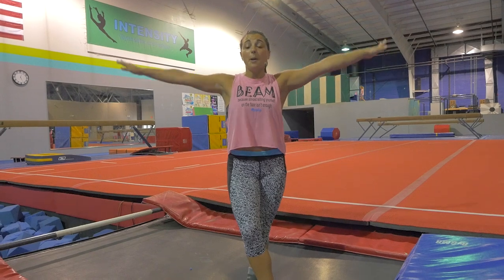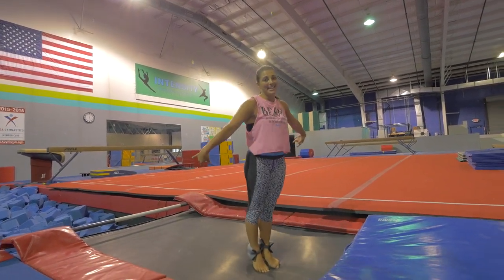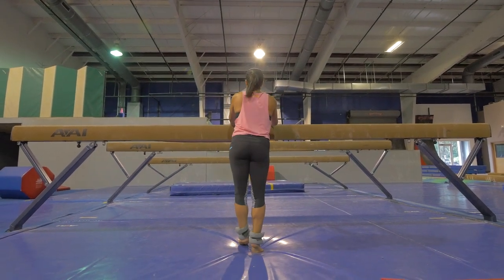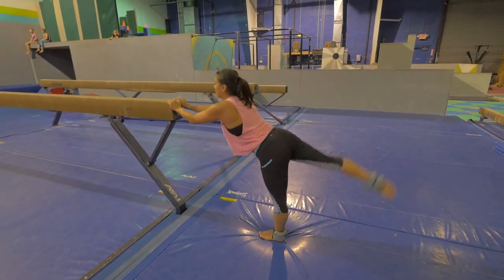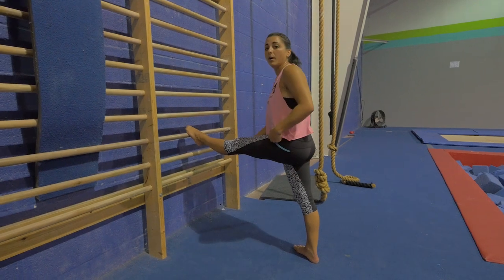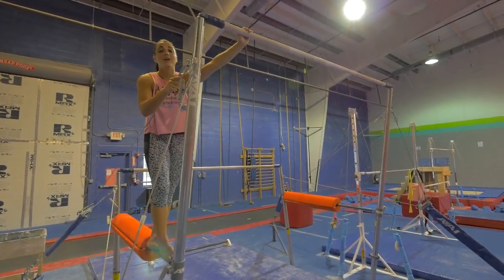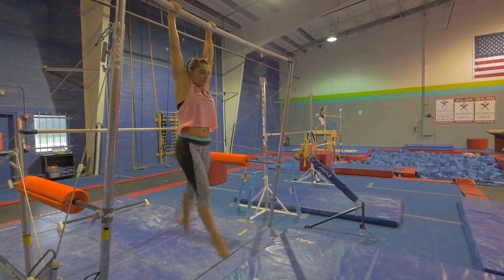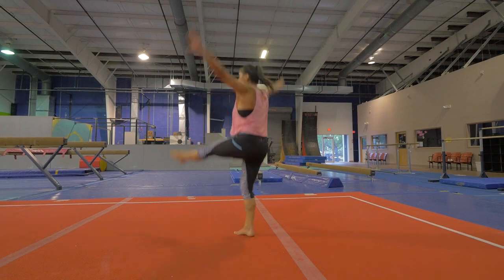Drills for Gymnastics Leaps | Jumptwist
Christina Gambino goes over a bunch of exercises and drills that can be used to enhance the leaps of you or your gymnasts. Whether you are a gymnast, coach, gym owner, or parent of a gymnast, these are great examples of drills that can increase the scores of gymnasts based on their leap performance alone.

The judges are looking for amplitude, 180 degree split, even leg separation, and form for both your legs and feet. By training your muscles with these exercises you can form good habits during your leaps.